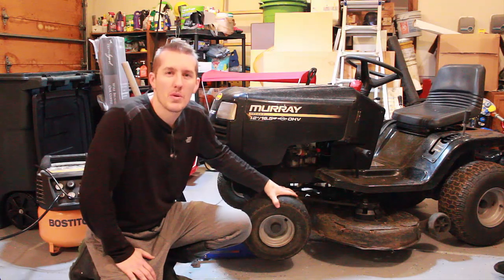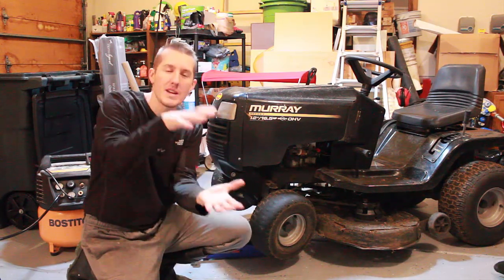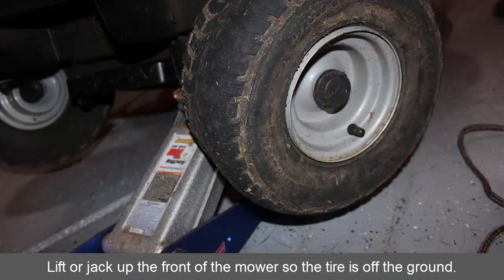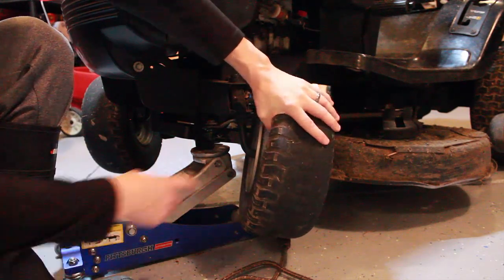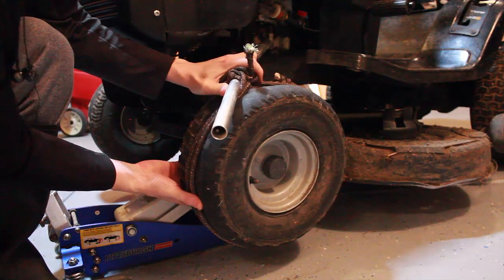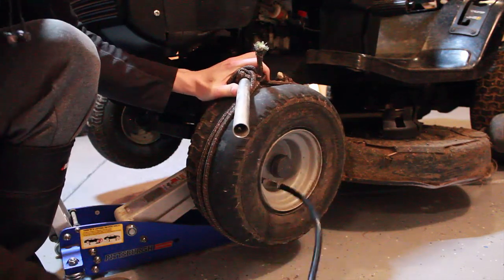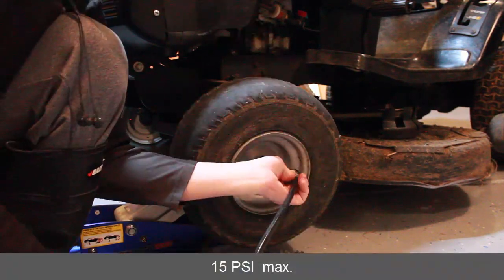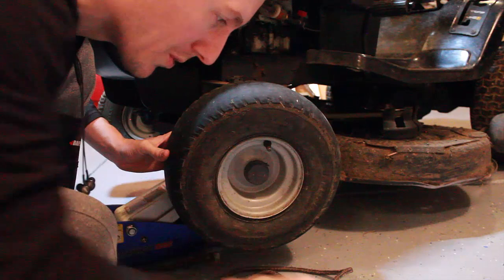How to Refill Riding Lawn Mower Tire That Fell Off Rim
Riding Mower Tire .
Riding Mower Tire & Rim .
In order to refill your riding mower tire with air you need to get a good seal on the tire bead.  Otherwise when you put air in the tire it will just leak out the side.  So in order to do that you need to squeeze the tire down and out, putting pressure on the rim and creating a good seal.  An easy way to do that is use a ratchet strap or rope and pipe.  By tightening the rope around the tire it compresses it and pushes the side out.  Then when you inflate the tire it seals on the bead.

riding mower tire, tire off rim, stick tire to rim, tire fell off rim, put tire back on rim